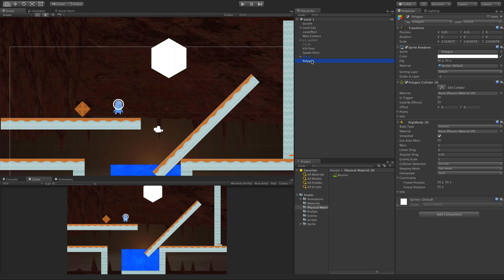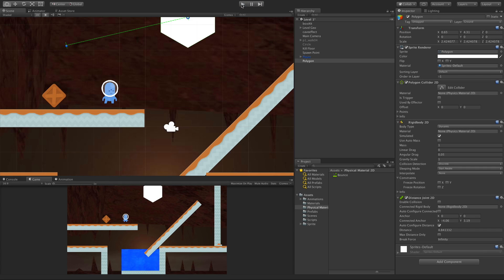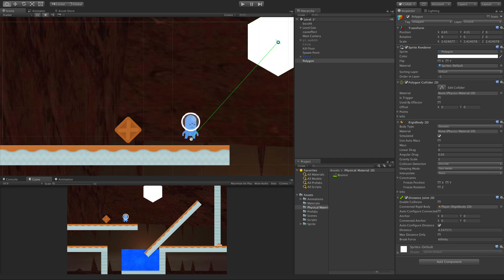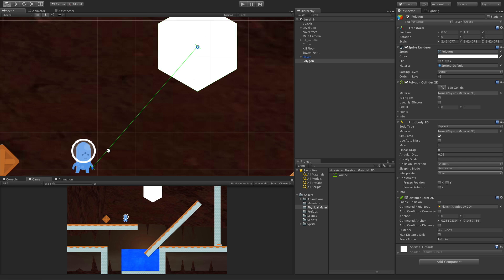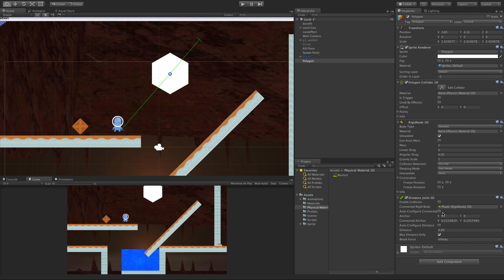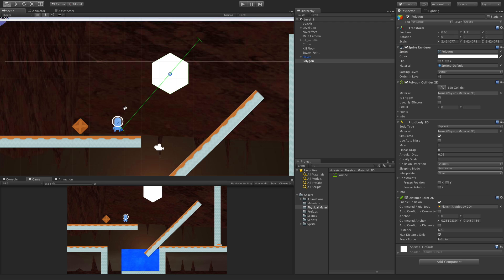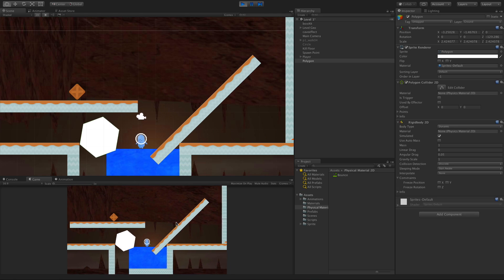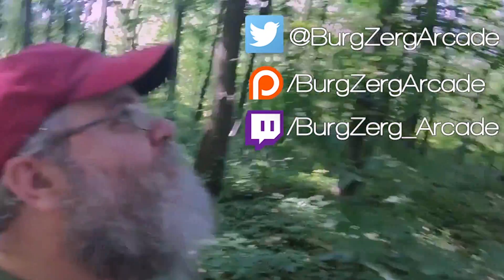Distance Joint 2D - 2D Game Development With Unity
Distance Joint 2D is a great component in Unity 5.5 that can be used for a multitude of different effects. Let's take a look at how to use it, then show me what you can do with it.